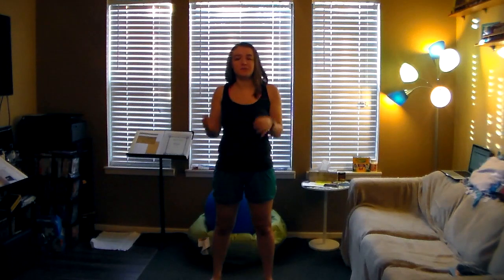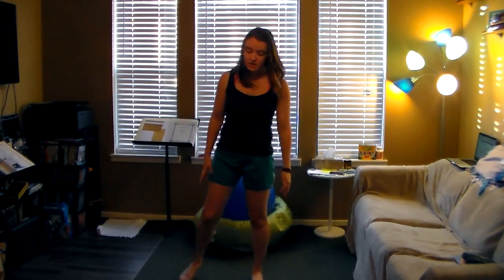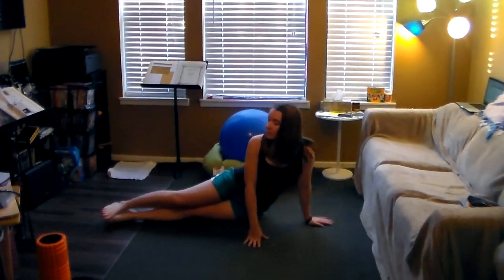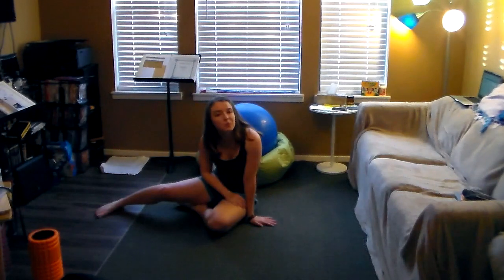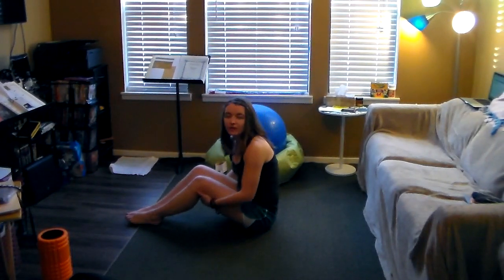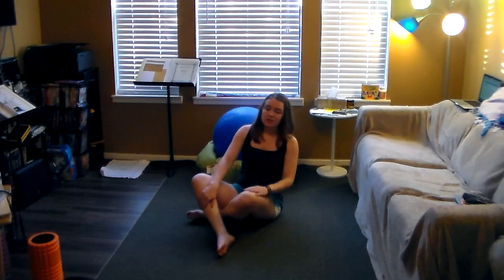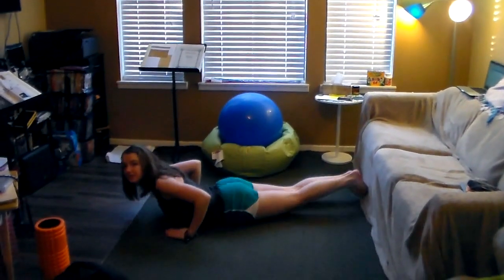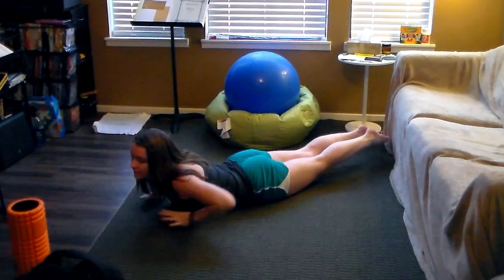MWM- Day 26 "Strengthening Exercises"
These exercises are a great way to strengthen your entire body including our arms, core, and backs.  Start out slowly and listen to your body!

I hope they help you find your healthy musician lifestyle!